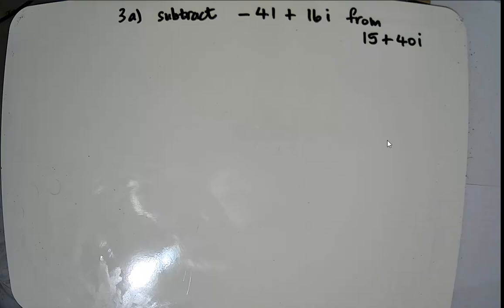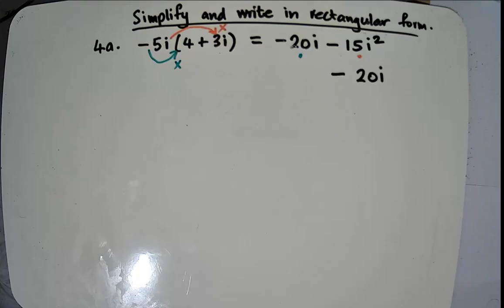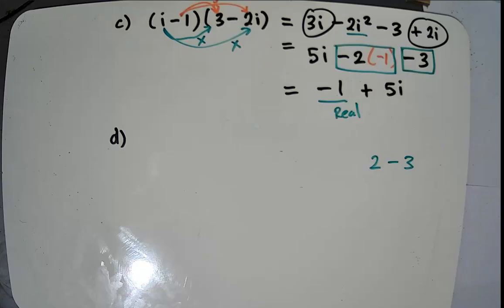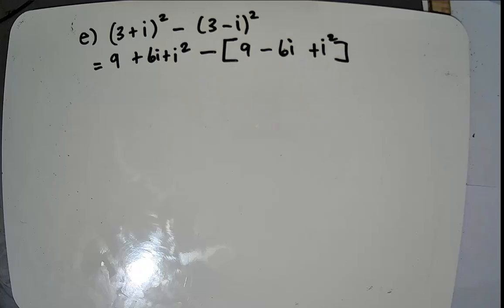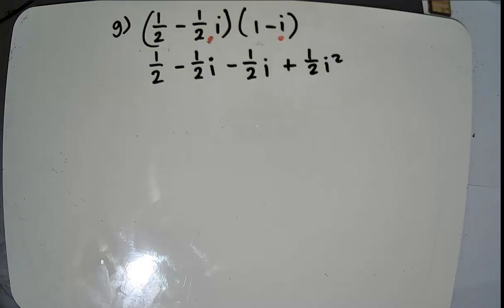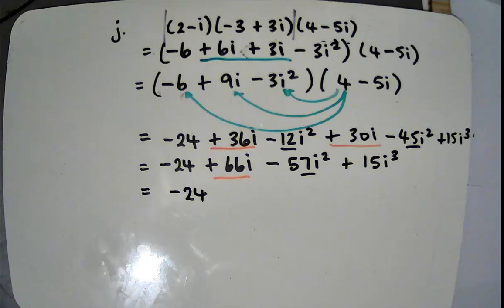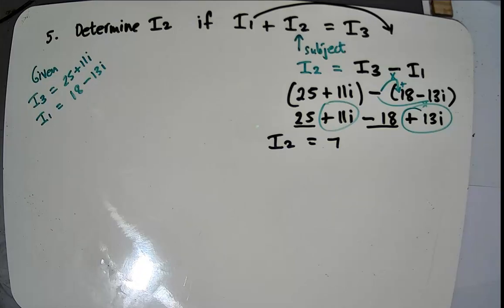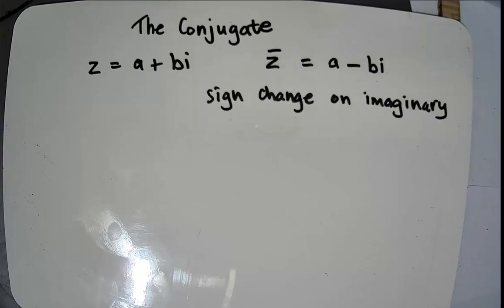Lesson 3 part 3 Subtract imaginary numbers then Multiplication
Exercise 1.3 on worksheet Includes Multiplication and foil